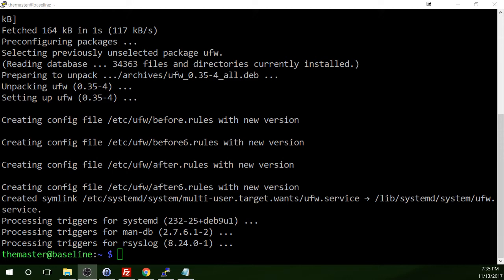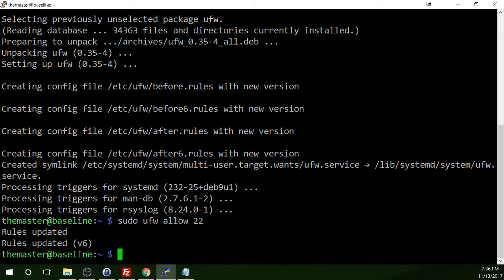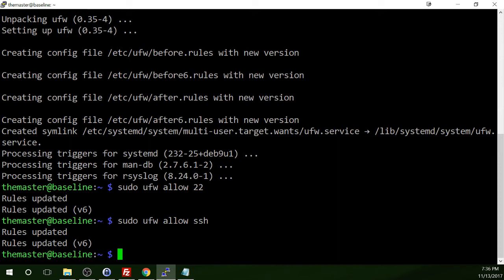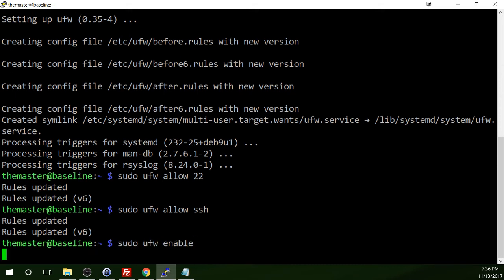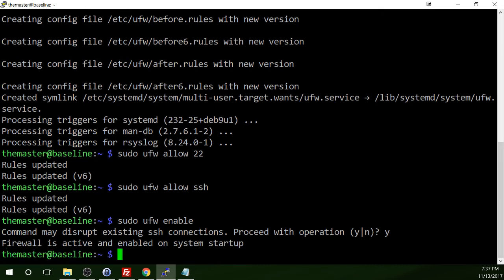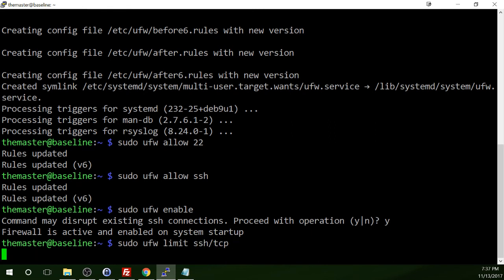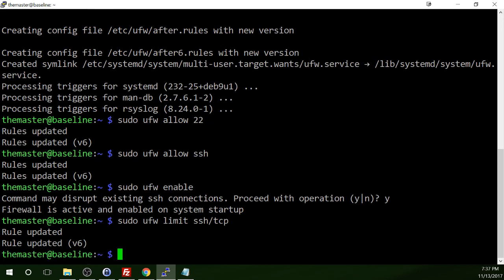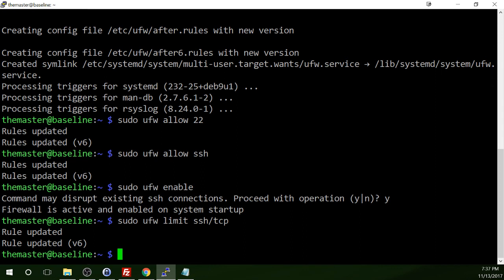Part 8 of 12 - Raspberry Pi Secure Baseline Setup - Firewall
In this video I will show you how to install and configure a firewall (the UncomplicatedFirewall, or UFW).

After completing this project you will have a secure Raspbian image that you can flash to another microSD card that will allow you to get your next Raspberry Pi project off the ground much more quickly.